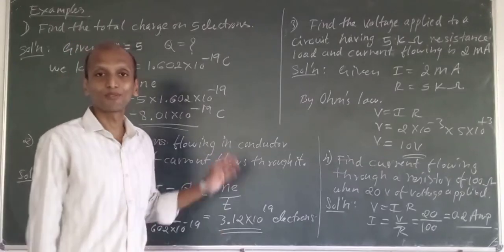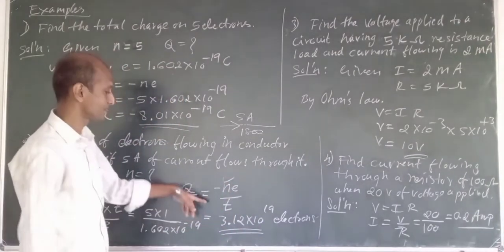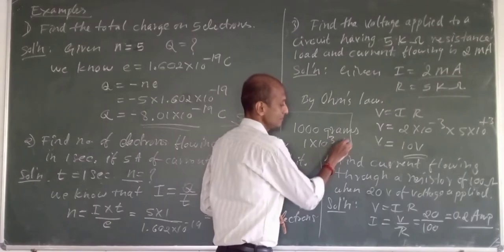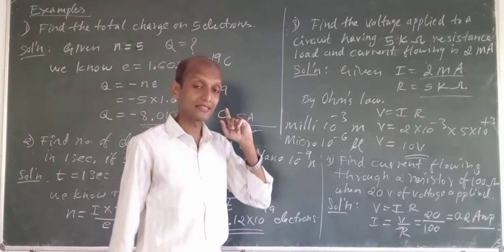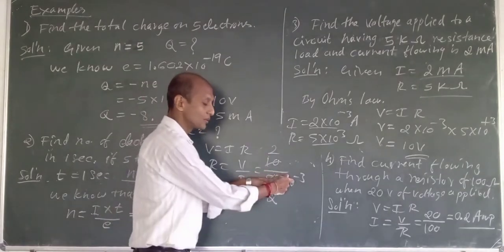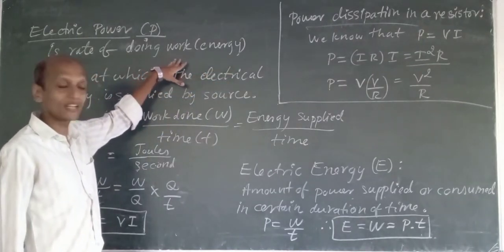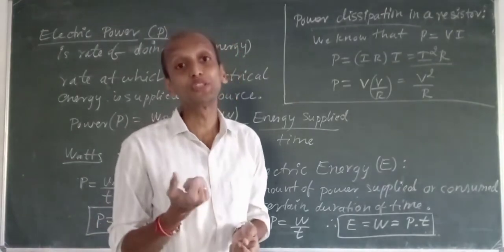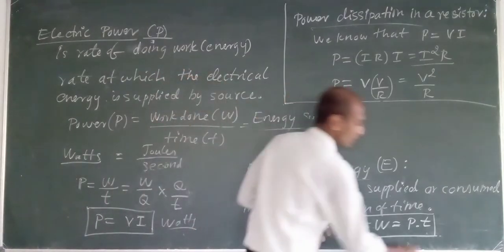ELECTRIC POWER || PU-I || ELECTRONICS || BY PROF. GURURAJ SHET